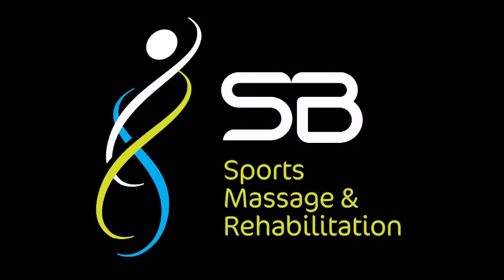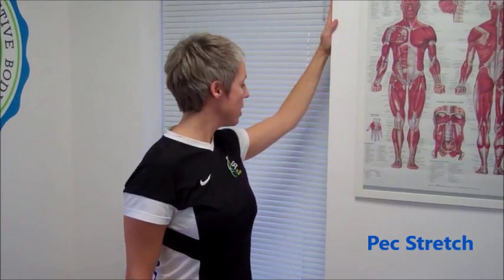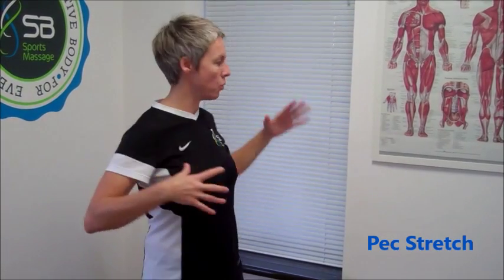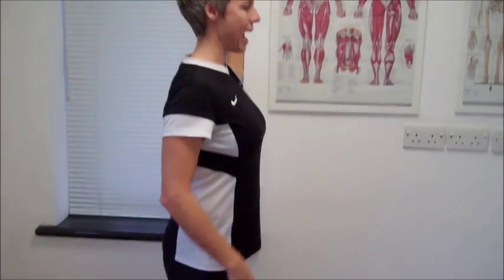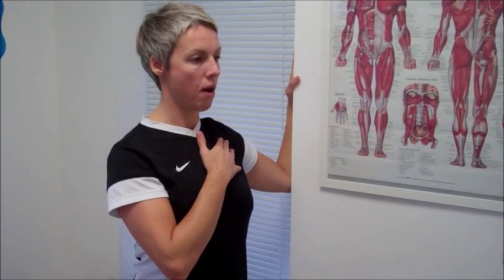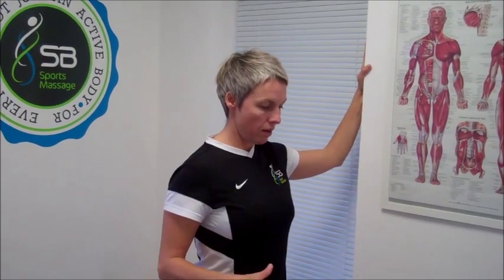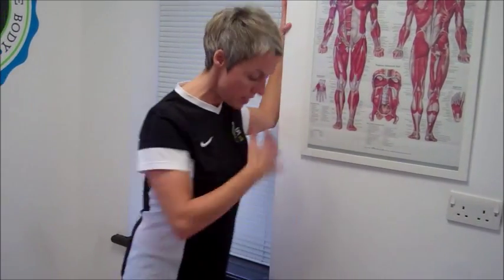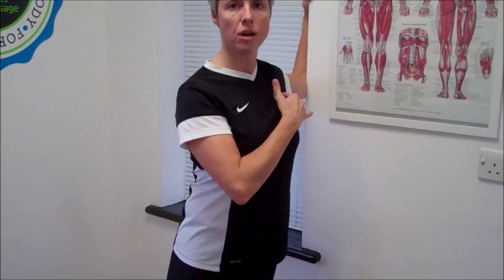More Ways to Improve your Posture with a Pectoral Stretch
A great stretch to help relieve the tension in your pec muscles which will ultimately improve your posture.